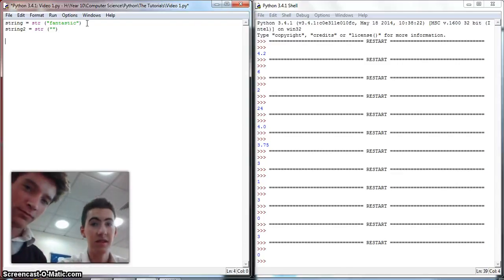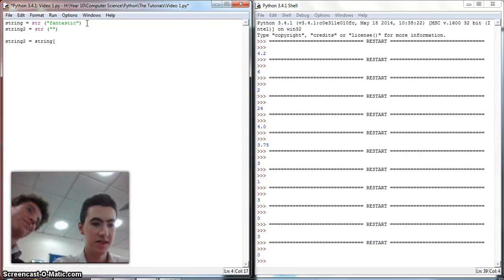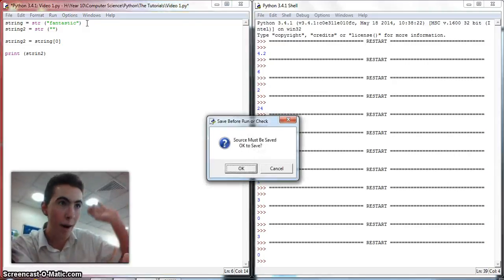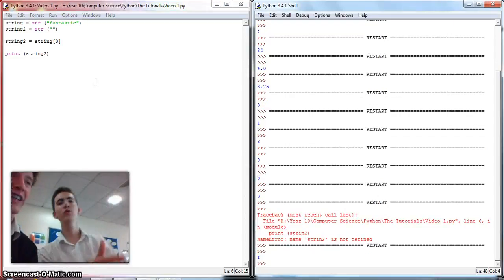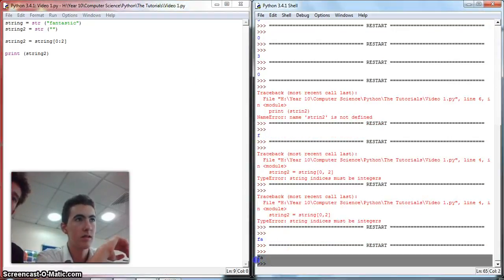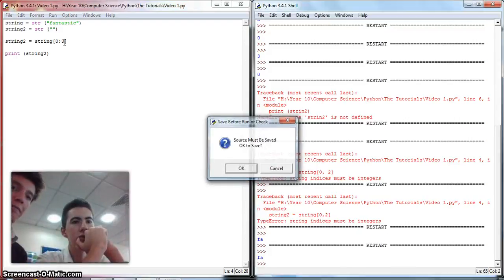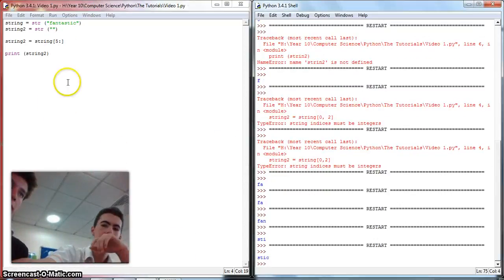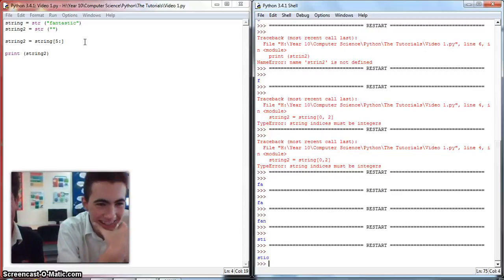It's Python, not Cobra: Episode 5 - String Manipulation